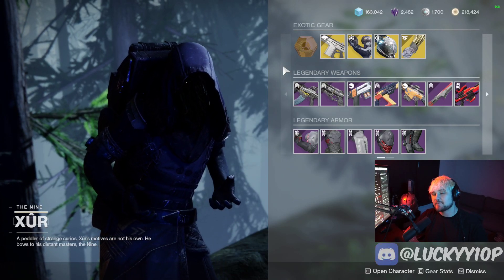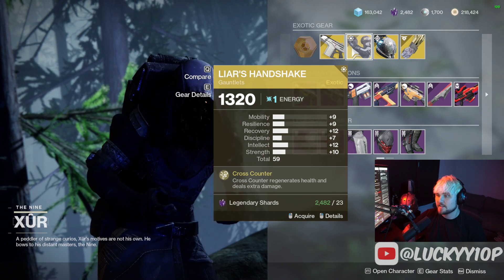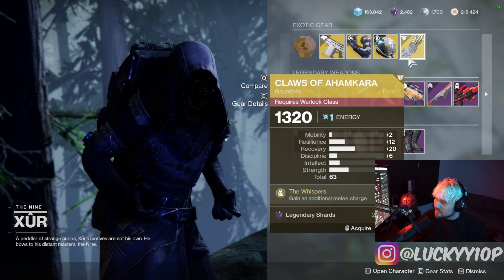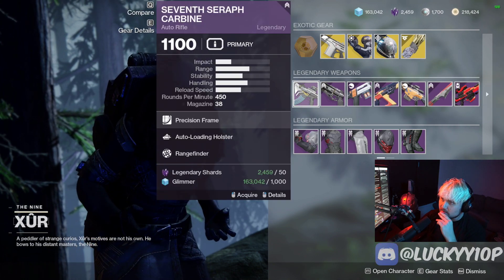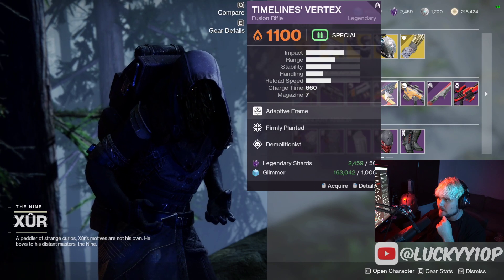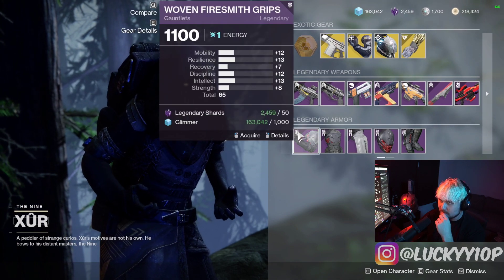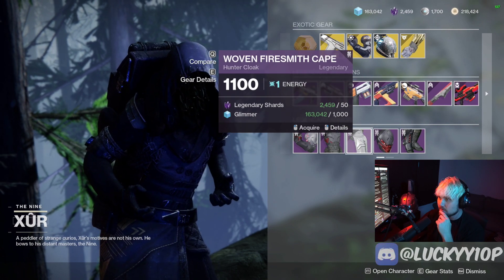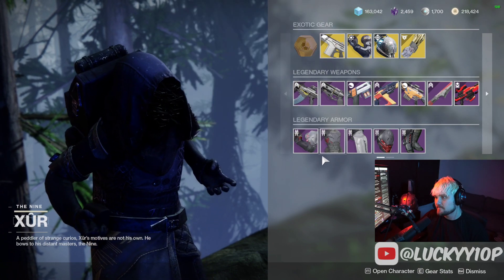Xur Loot & Location PSA!